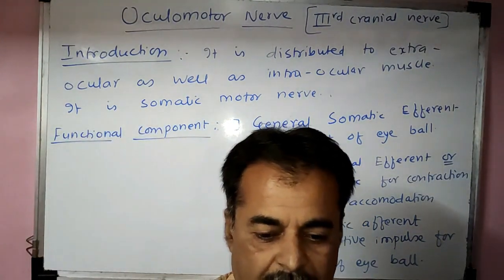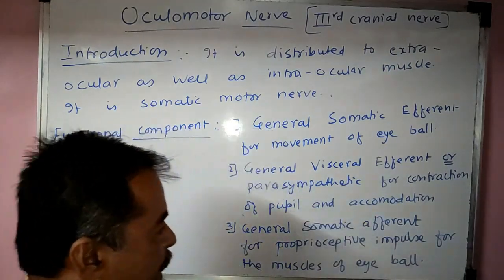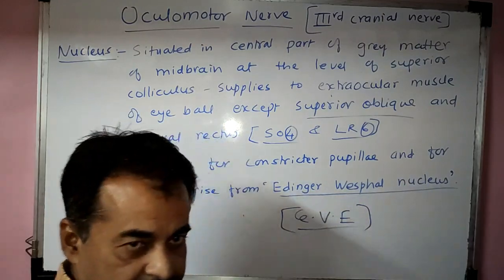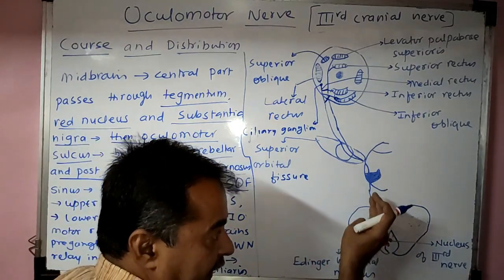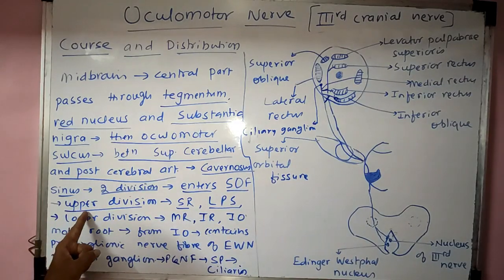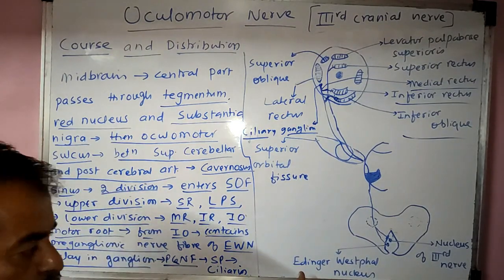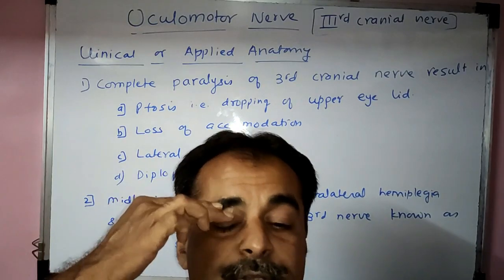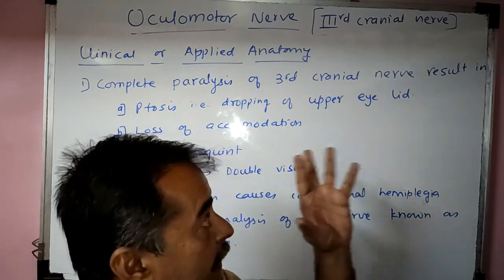Easy Explanation of Oculometer Nerve - by Dr.M.R.Sarda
Hello, I am Dr.Manoj Sarda. This video is regarding the Oculometer Nerve and I tried to make this video to understand anatomy in simple/sober language.